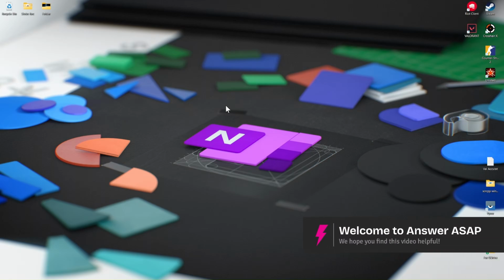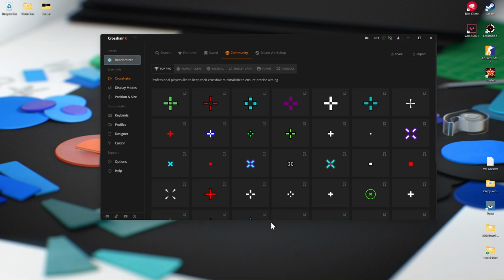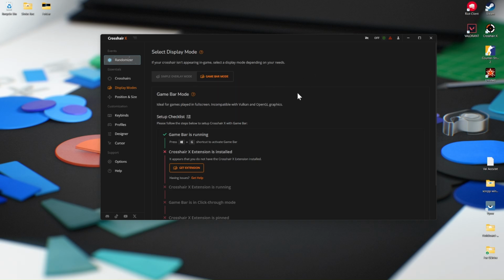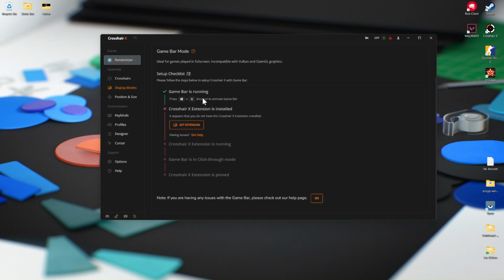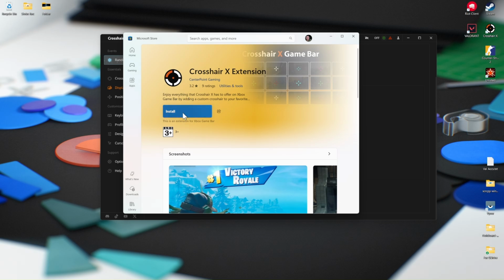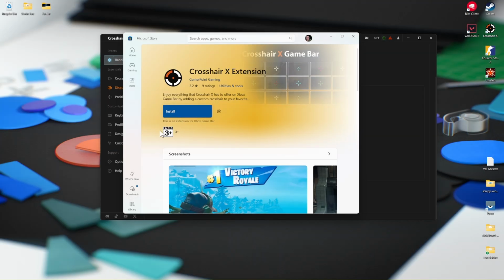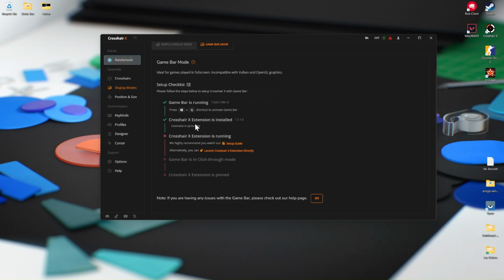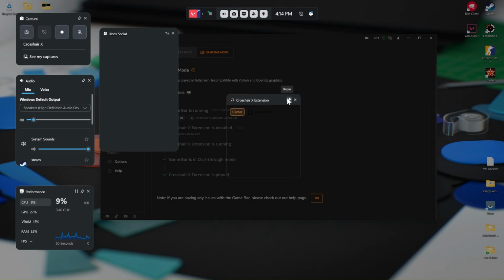How to DOWNLOAD CROSSHAIR X EXTENSION (Step by Step)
This video will show you the steps to download and install the Crosshair X extension, enhancing your gaming experience. Please consider liking the video and letting us know if you have any comments, ideas or questions, we really appreciate any feedback! We have plenty of other tutorials on our channel so come and see if we can help you with anything else :)